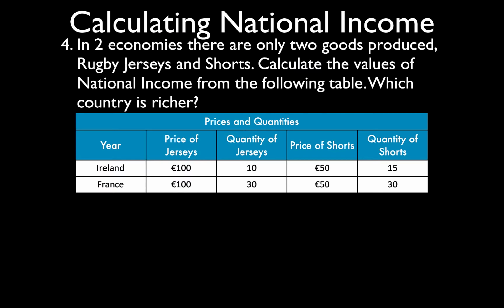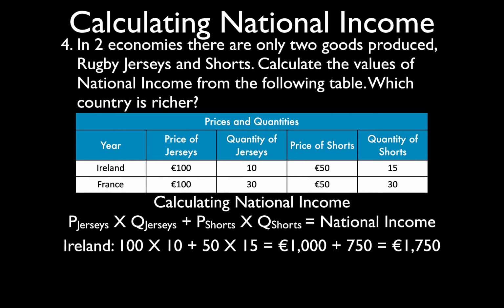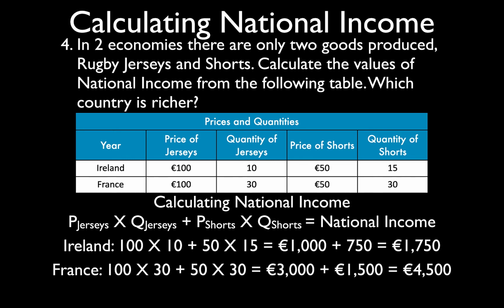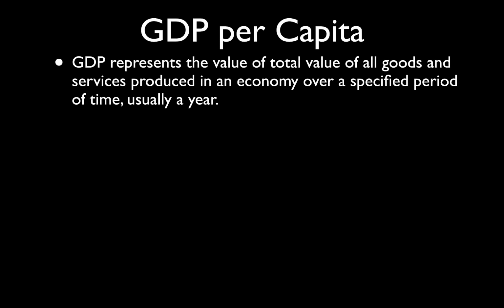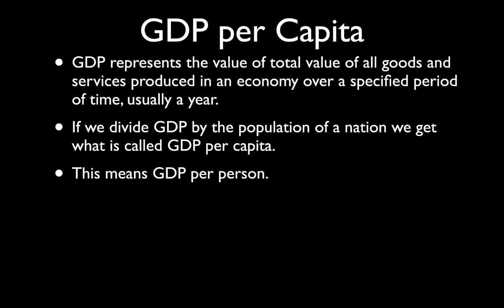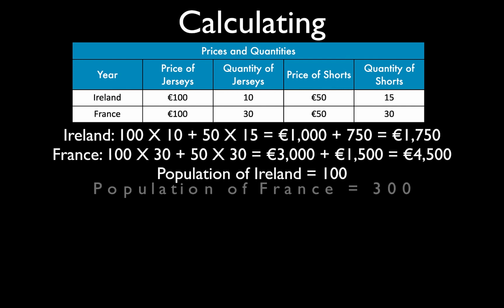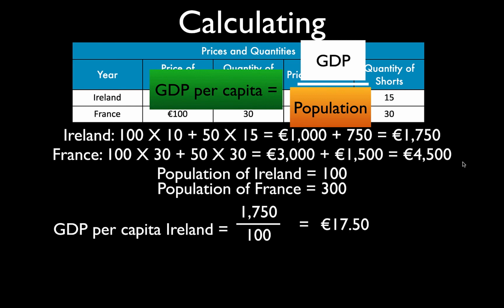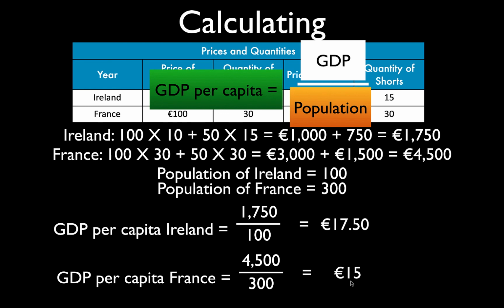National Income 3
In this video we look at the concept of GDP or National Income per capita. We examine what it measures and calculate it from a set of data